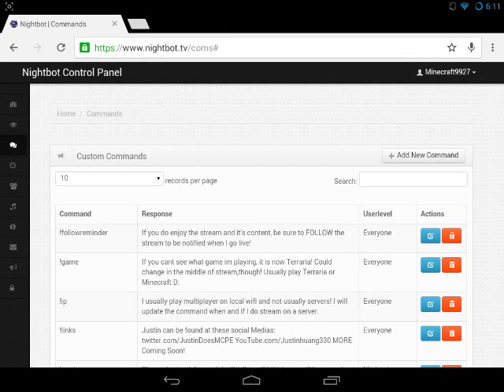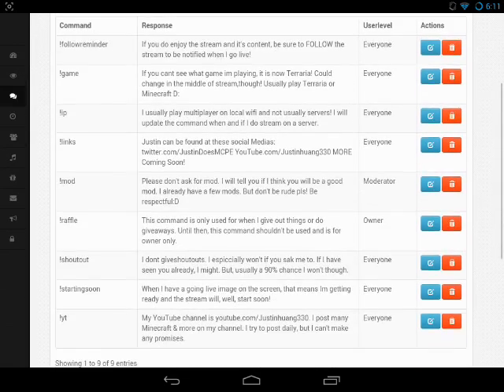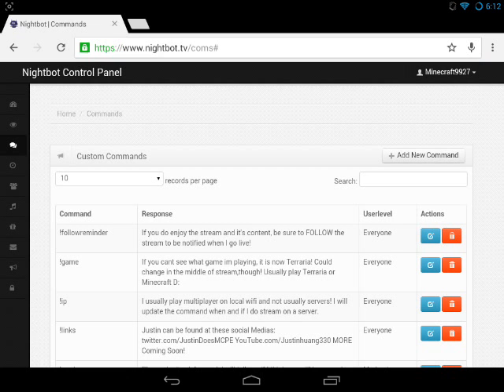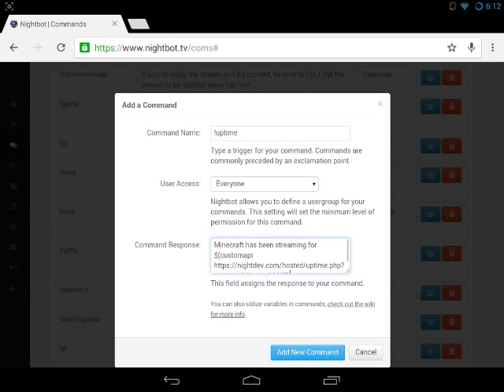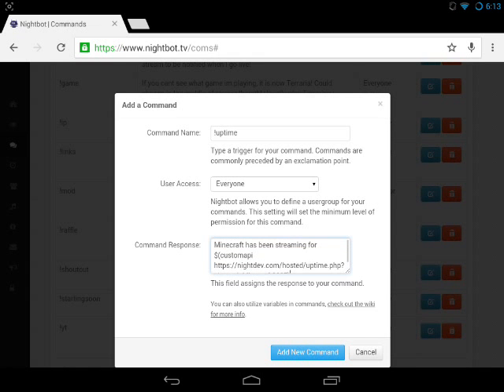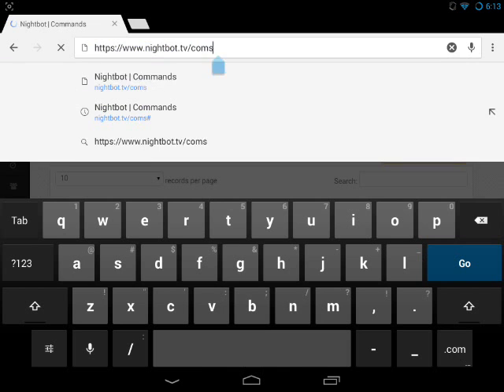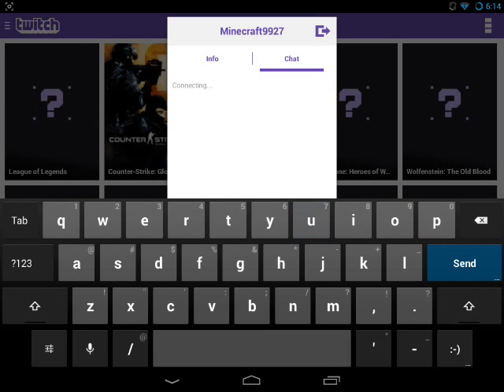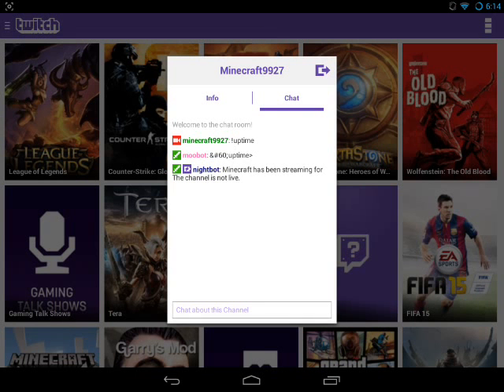Tutorial: How To Add !Uptime Command to Nightbot to see How Long You're Live on TwitchTV!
What To Add to "Command Response":
[INSERT YOUR TWITCH USERNAME] has been streaming for $(customapi TWITCH USERNAME])

Sample (If you copy and paste, remove space between "nightdev."   and "com"):
MyCoolChannelName has been streaming for $(customapi com/hosted/uptime.php?channel=MyCoolChannelName)